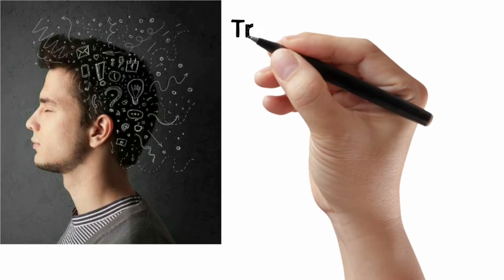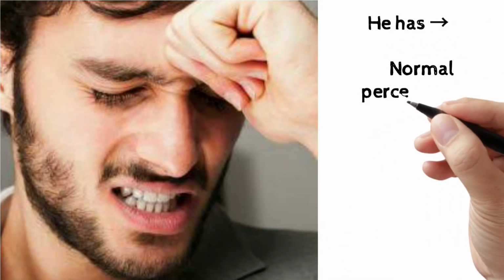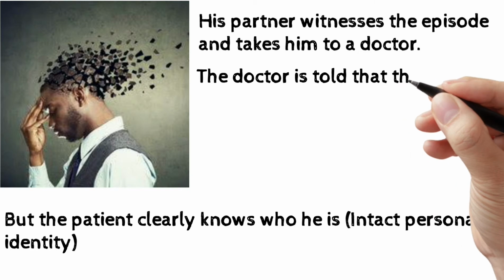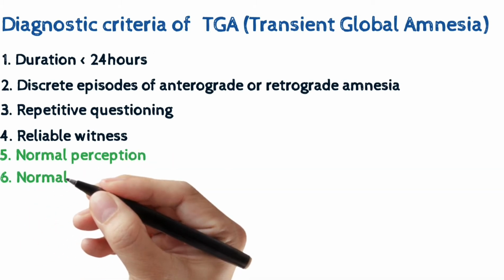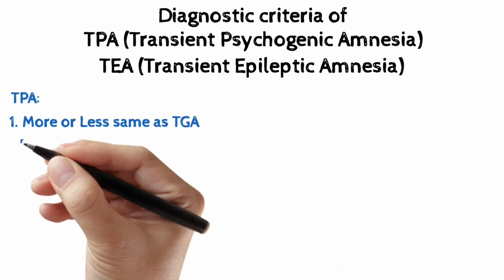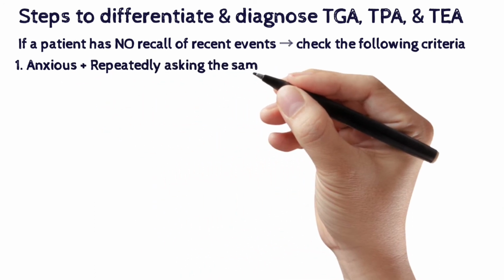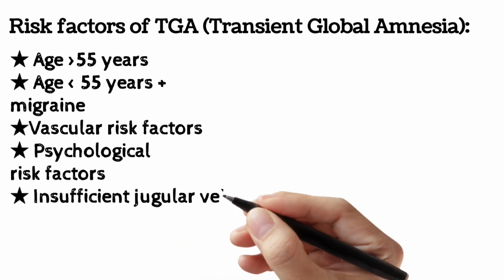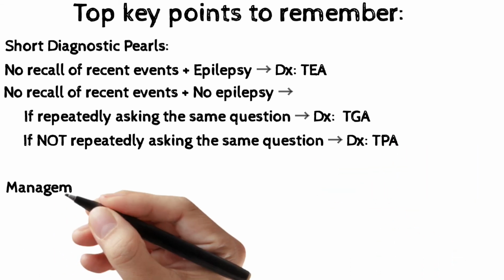Amnesia: TGA, TPA, TEA - Fully explained - Medicine Concept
Amnesia is a medical condition, characterised by loss of memory.
It may be anterograde or retrograde.

Three common types of amnesia are,
TGA (Transient Global Amnesia)
TPA (Transient Psychogenic Amnesia) &
TEA (Transient Epileptic Amnesia)

All three conditions are explained in this video.

It would be very much helpful for the medical students and doctors so that they can see patients in clinics with confidence.

It is helpful for the clinical exams like MD, FCPS, MRCP, MBBS etc.